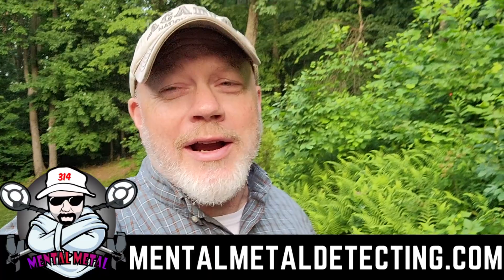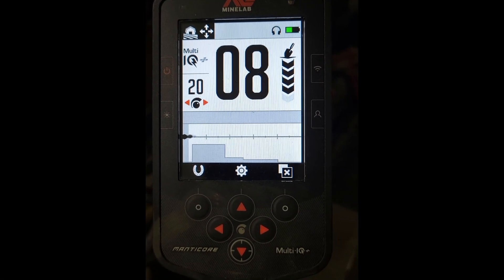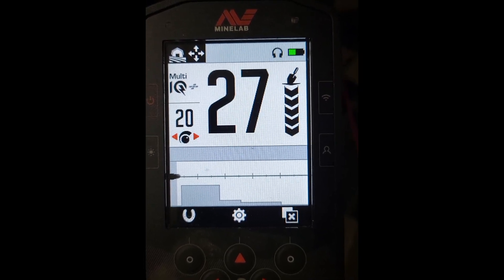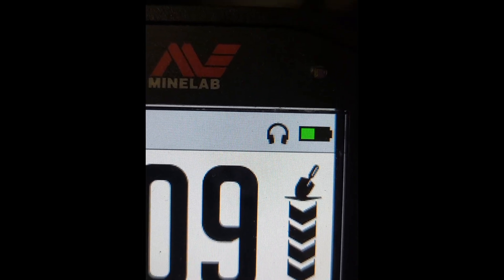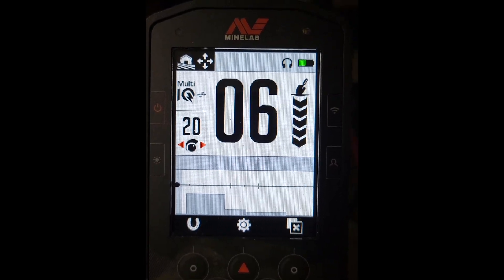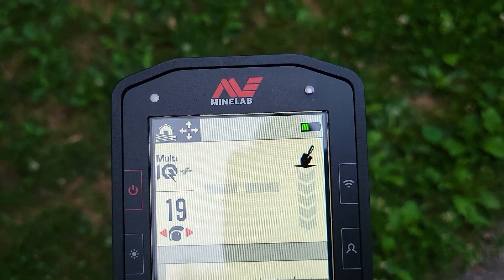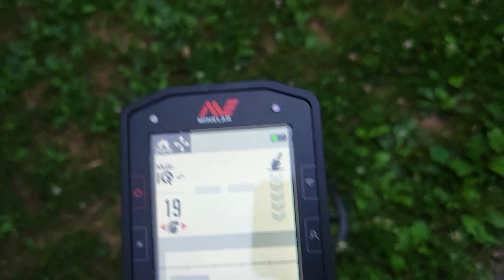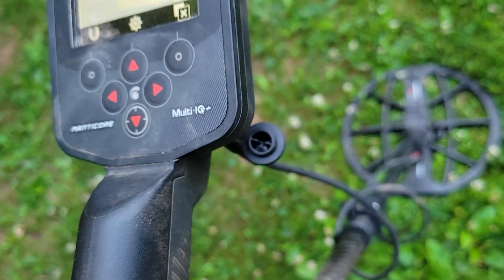Manticore Speaker Fail - Don't Do What I Did! Learn From My Mistake.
I ran into a problem with my Manticore recently. The speaker quit working and I tried everything to fix it but I was running out of hope and then someone told me something that made me check one last thing and there was the problem. Watch, learn, and beware of this simple mistake. Don't do what I did or else risk a failure of your own with the Minelab Manticore or any other machine that has this same type of feature. Luckily my machine recovered.

If you are looking for one of these Minelab metal detectors or anything related to metal detecting I recommend reaching out to our friends at Fort Bedford Metal Detectors and give them a chance to earn your business. They are a great company with fast shipping and great customer service. Give them a call or check out their and tell them Mental Metal sent you.
Cool gear found here: Amazon Store